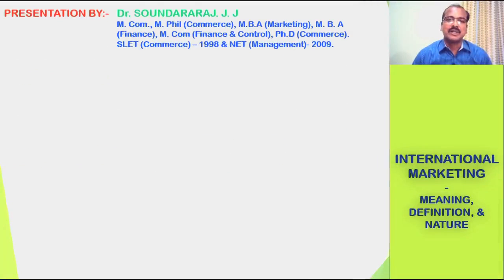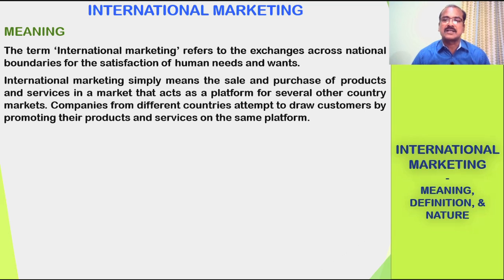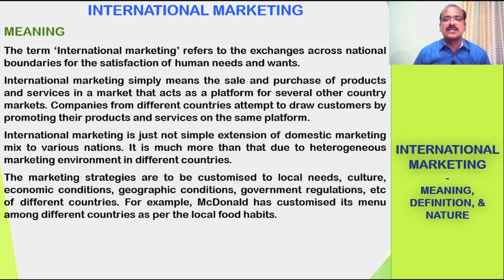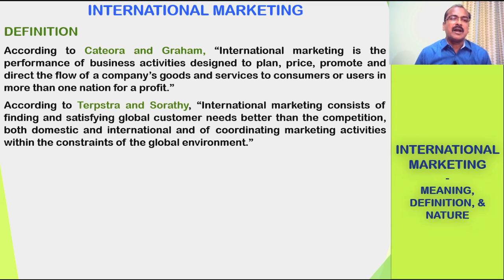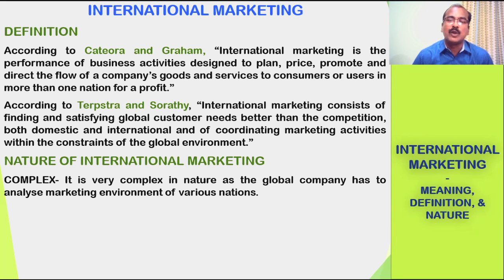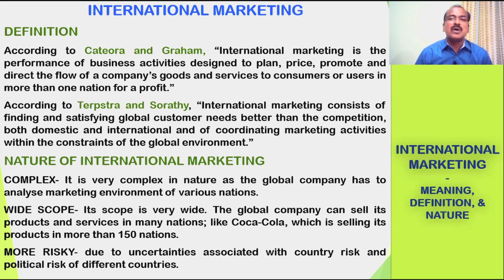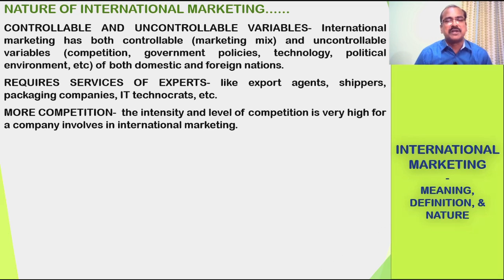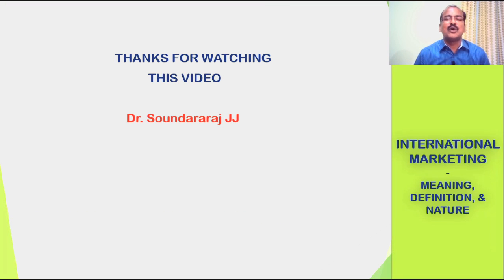INTERNATIONAL MARKETING - MEANING, DEFINITION, & NATURE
This video presents in detail the meaning, definition, and nature of International Marketing with suitable examples for easy understanding of the viewers.